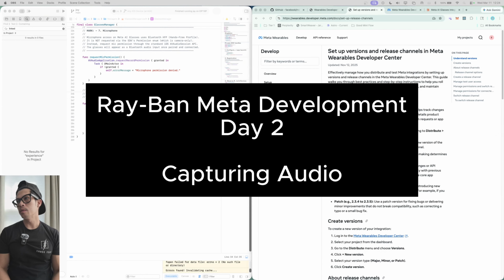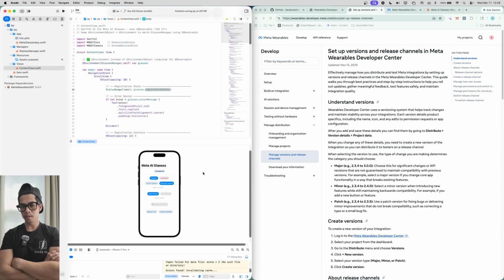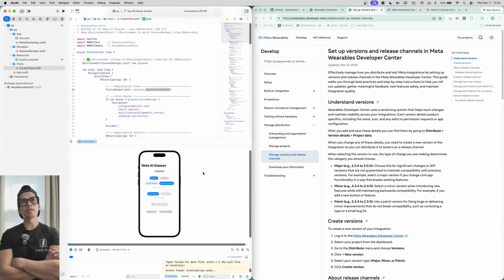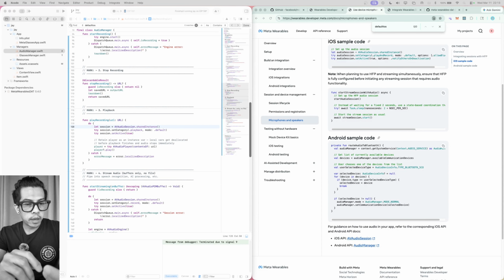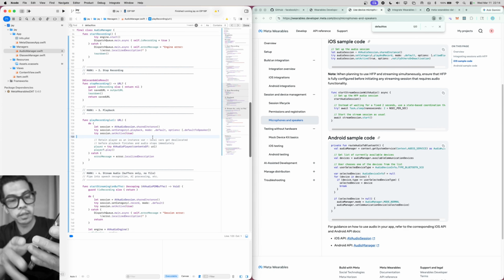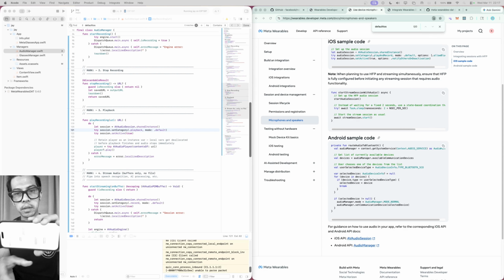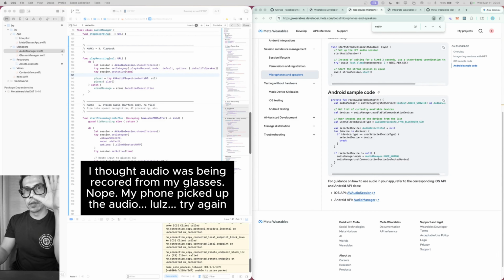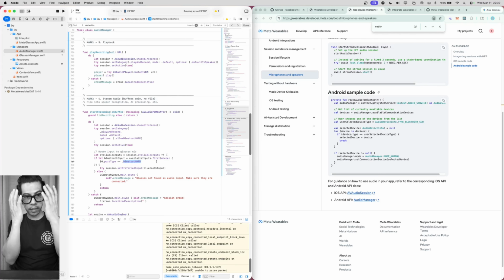AI Glasses Development - Day 2 (Capturing Audio)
Here's me making progress on developing with my Ray-Ban Meta glasses. Related article

00:08 Intro
00:46 Setting a goal (capturing audio)
01:48 My thoughts on current Ray-Ban Meta Glasses use cases
02:13 A cool Golf use case
03:49 Start development
04:51 Test 1 (fail)
06:02 Test 2 (fail)
06:39 Test 3 (fail)
07:58 Test 4 (fail - false pass)
11:00 Test 5 (pass)
12:13 Test 5 playback

In this video I capture audio from my glasses. I use my prototype app to start and stop audio recordings. This is my first step in capturing audio. The next step is to start/stop recording automatically via "Hey, Meta" or similar command.